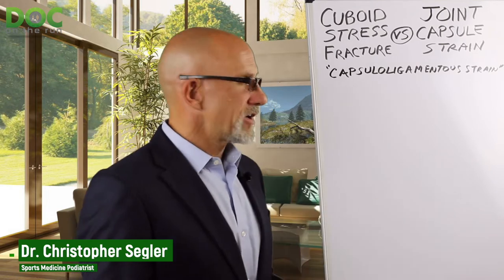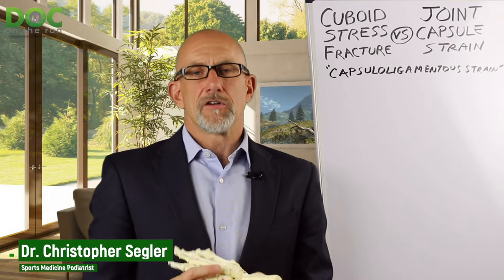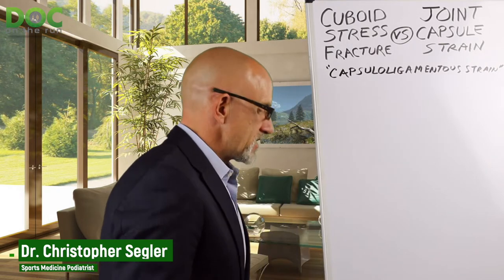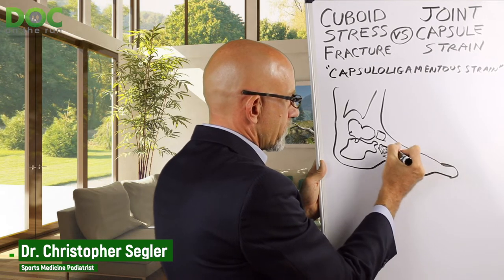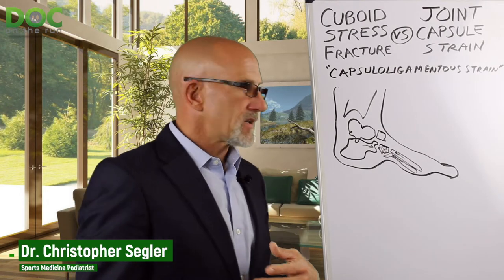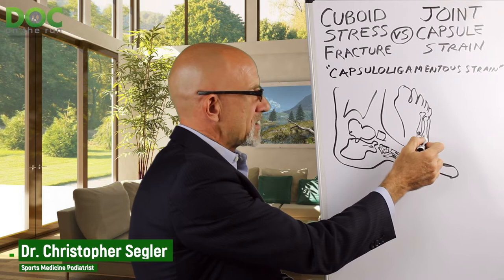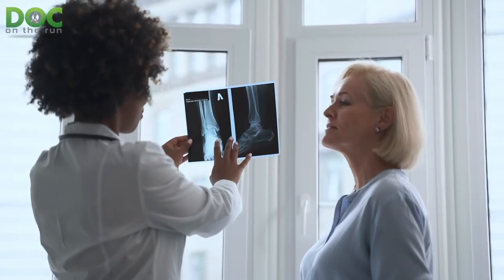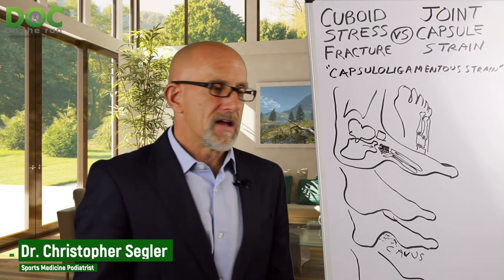Cuboid Stress Fracture Vs. Capsolulo ligamentous Strain Associated With Cavus Foot.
If you have this pain on the outside of your foot near the cuboid bone, you might start worrying you have a cuboid stress fracture.

Cuboid stress fractures are rare.

In fact, cuboid stress fractures account for less than 1% of all the stress fractures that happen in the foot in athletes.

But there is something more common that can feel like a cuboid stress fracture.

Doctors call it “capsuloligamentous strain.”

How can a runner tell the difference between a cuboid stress fracture and this thing called capsuloligamentous strain?